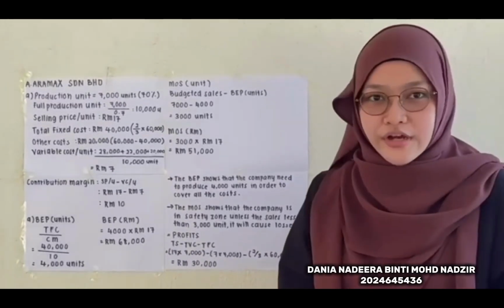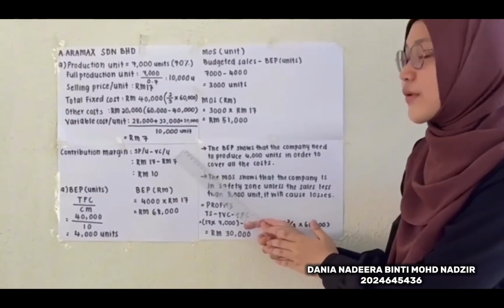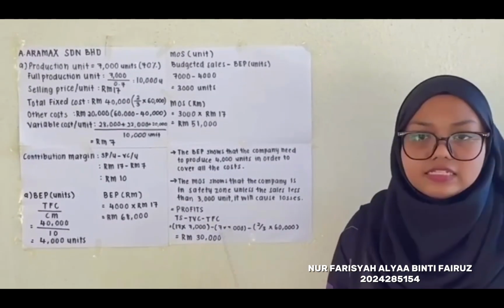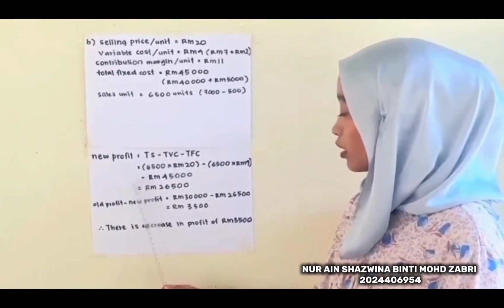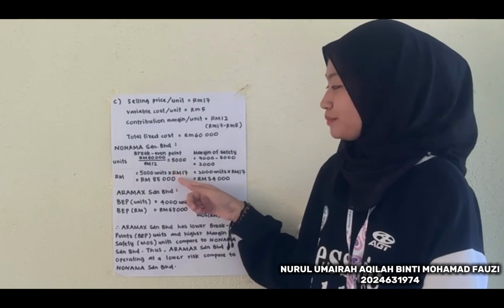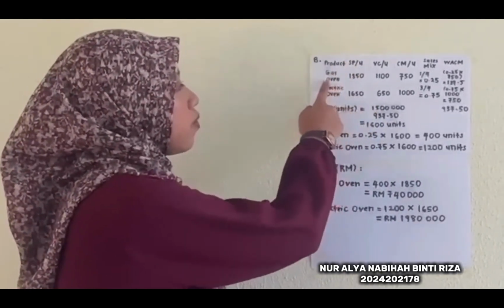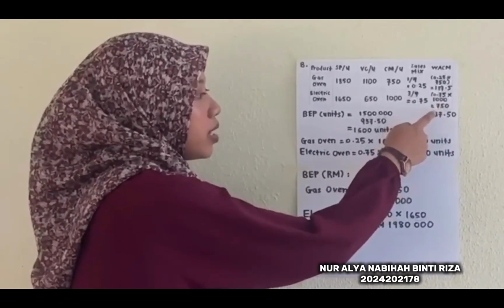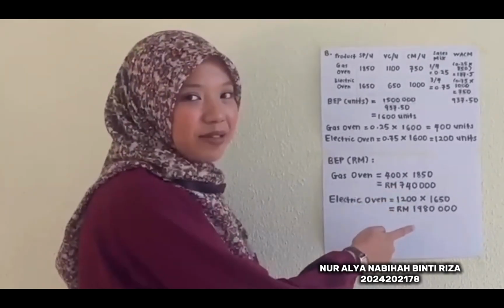MAF451 GROUP PRESENTATION CVP QUESTION 1 (D1AC2202C)